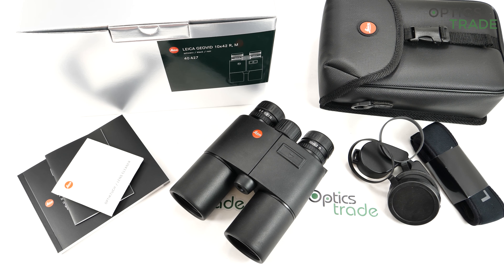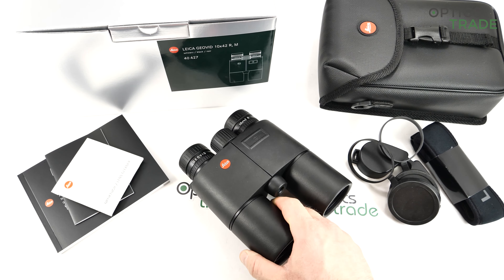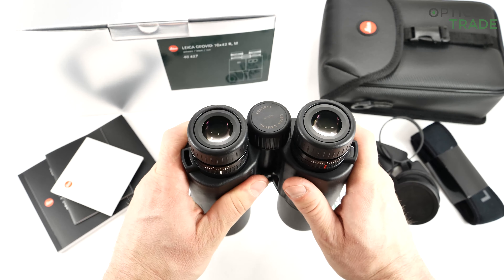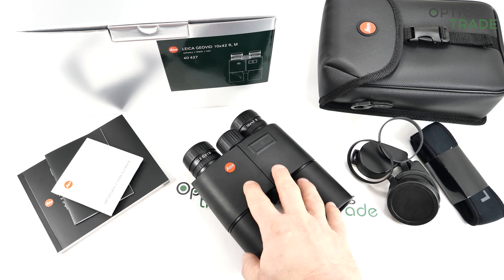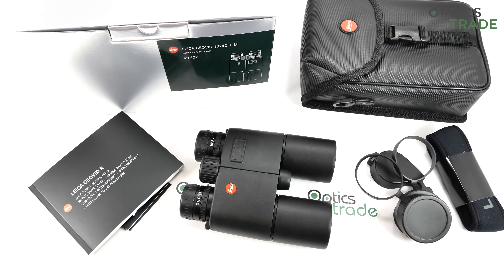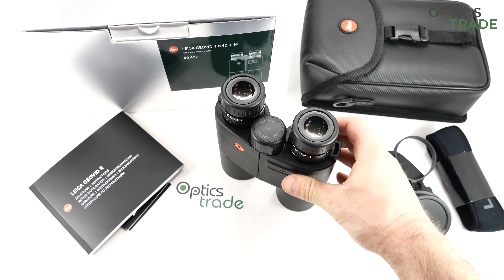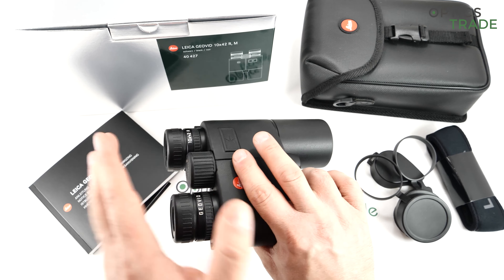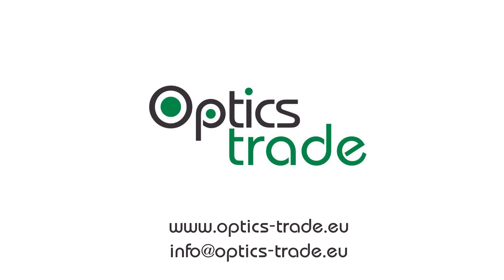Leica Geovid 10x42 R binoculars review | Optics Trade Reviews